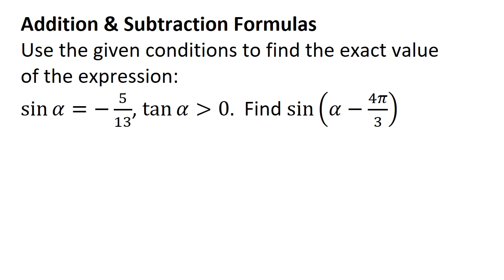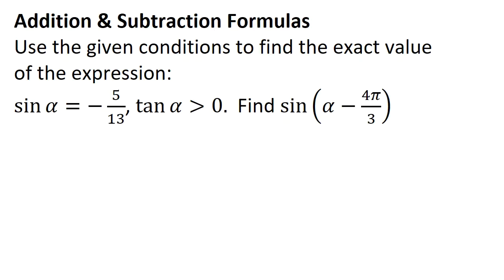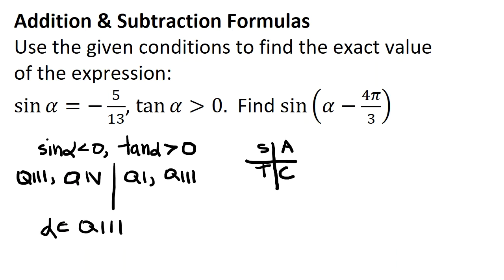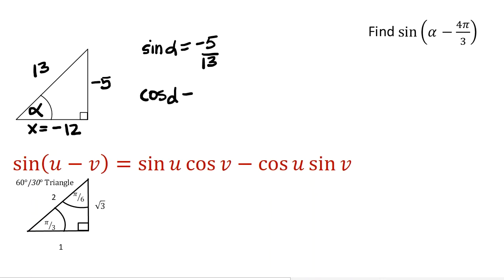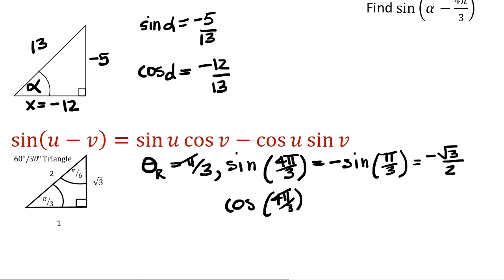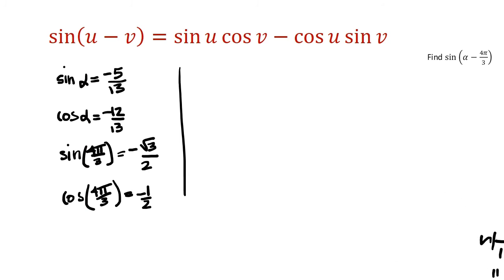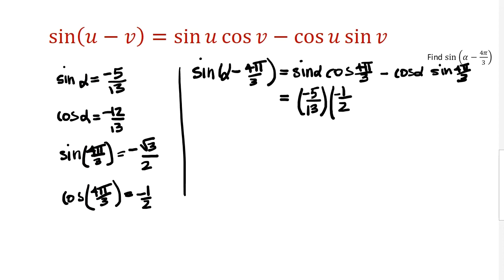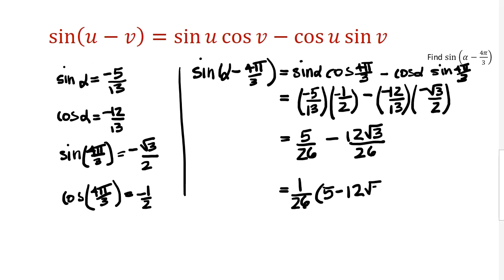Sine Subtraction Formula given sine and tangent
Using the sine subtraction formula given sine and tangent values